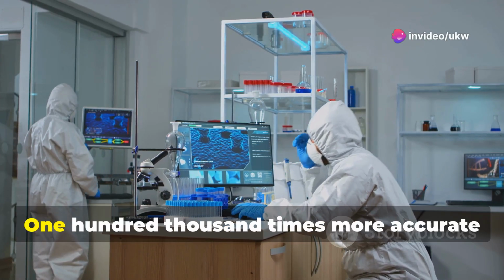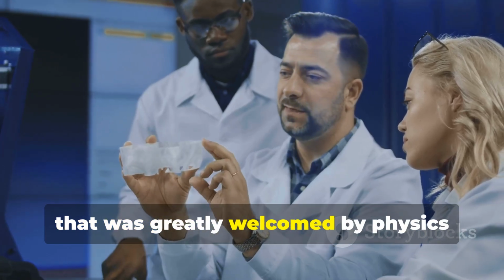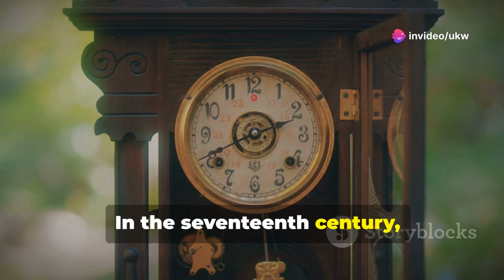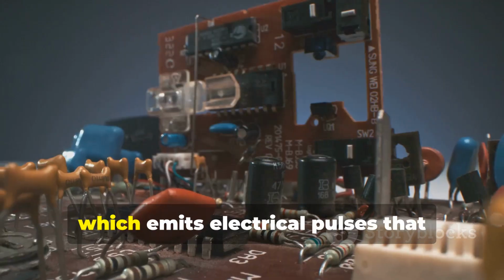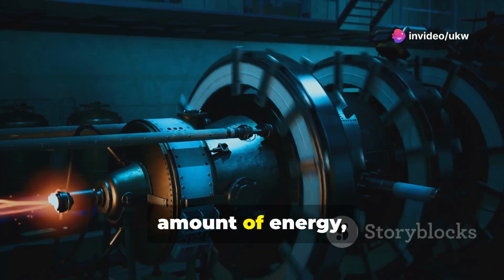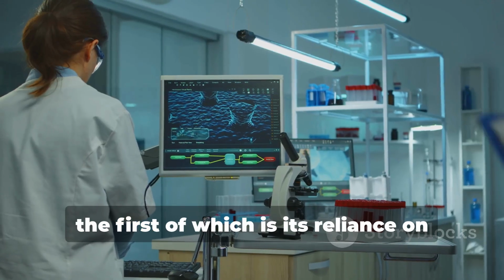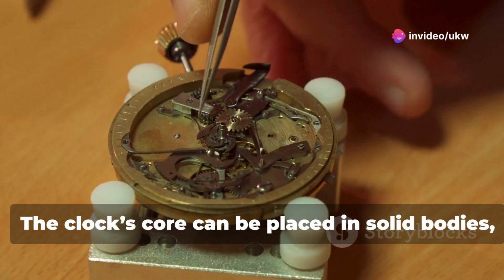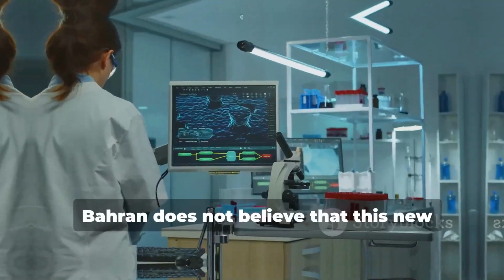Nuclear Clock: 100,000x More Accurate Than Atomic Clocks!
Discover the groundbreaking world of nuclear clocks in this enlightening video! We dive into their significance, comparing their accuracy against atomic clocks and exploring potential implications for understanding the universe. Learn about the innovative work from the University of Colorado Boulder and the components necessary for creating the most precise timekeeping device. Understand the global impact on the scientific community, especially with studies published in Nature on thorium-229. Discover how this advancement could revolutionize particle physics research and our grasp of dark matter. Don't miss out on this journey from ancient timekeeping to modern marvels!

OUTLINE:

00:00:00 Introduction to the Nuclear Clock
00:00:08 Revealing the Secrets of the Universe
00:00:19 The Most Accurate Clock Ever
00:00:39 The Study and Its Findings
00:00:54 Implications for Particle Physics and Dark Matter
00:01:05 Timekeeping Throughout History
00:01:13 Ancient Methods of Timekeeping
00:01:39 The Evolution of Clocks
00:02:14 The Quartz Watch
00:02:33 The Atomic Clock
00:03:09 How the Nuclear Clock Works
00:03:43 Differences Between Nuclear and Atomic Clocks
00:04:01 Features of the Nuclear Clock
00:04:21 Testing Physical Constants
00:04:40 Higher Stability Rate
00:04:55 Practical Applications
00:05:05 Understanding the Universe Better
00:05:10 Comparing Atomic and Nuclear Clocks
00:05:46 Contributions to Physics Research
00:06:10 Monitoring Dark Matter